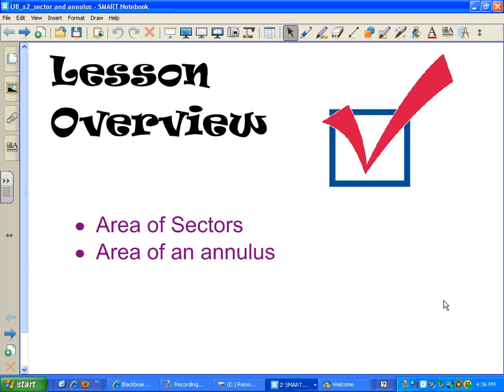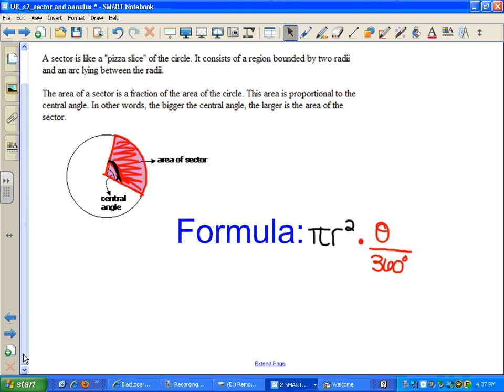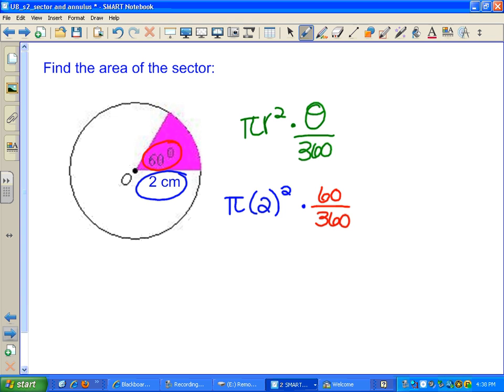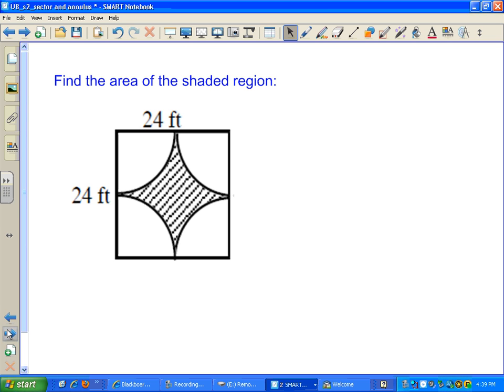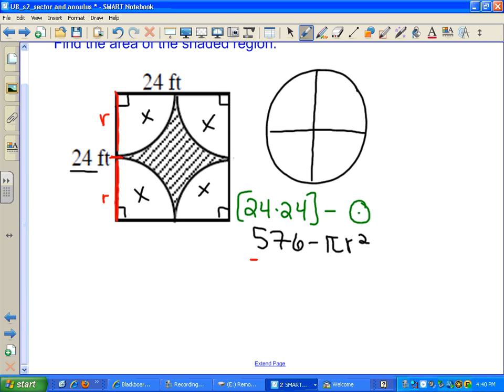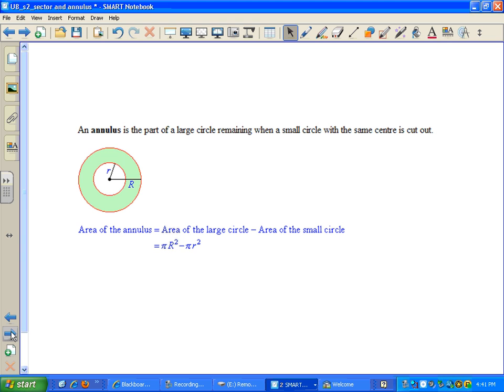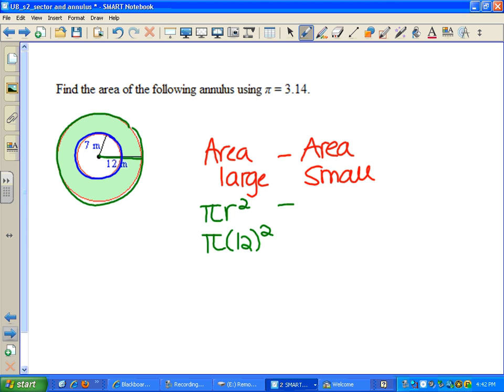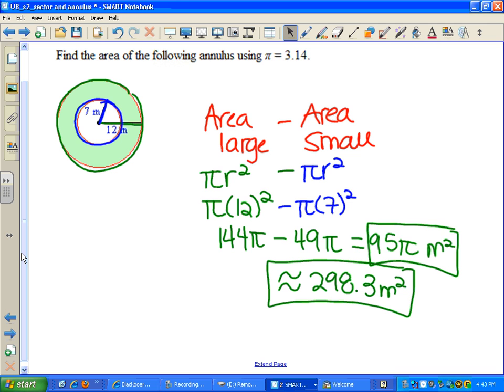U7 s2 annulus and sector